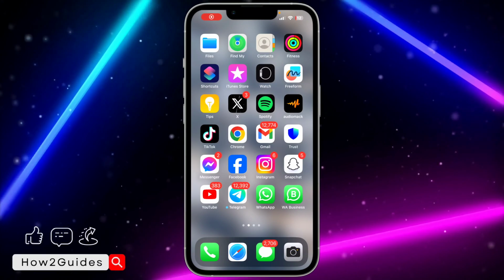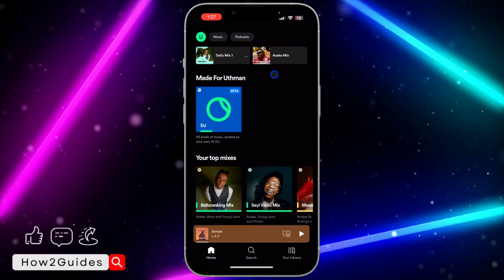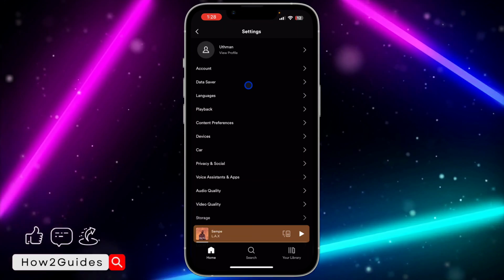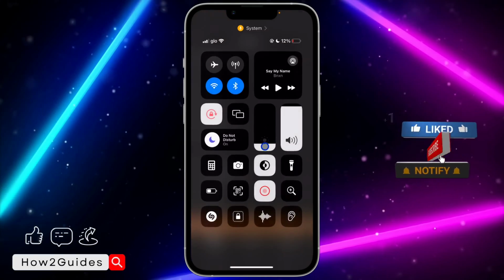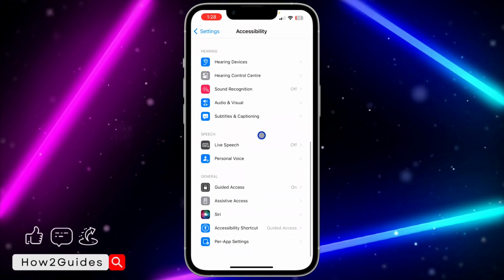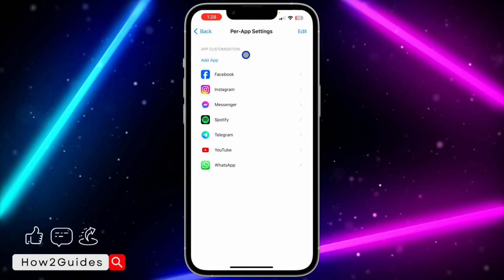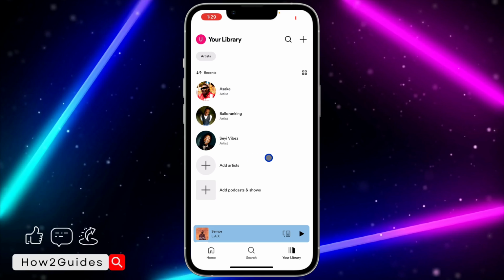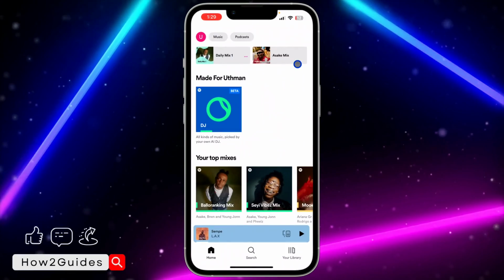How to Enable Light Mode on Spotify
Learn how to enable Light Mode on Spotify with our easy-to-follow guide! Whether you prefer a brighter interface or want to switch up your app's appearance, we'll show you the steps to toggle Light Mode on and off. Discover how to customize your Spotify experience and enjoy a fresh look that suits your style. Watch now and brighten up your listening experience with Light Mode on Spotify!